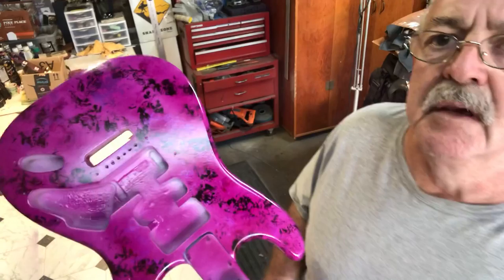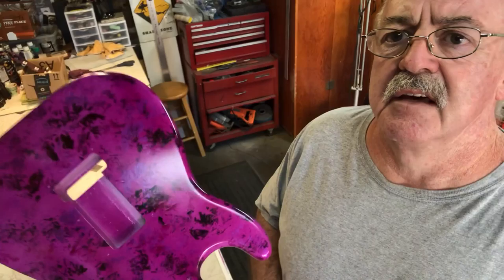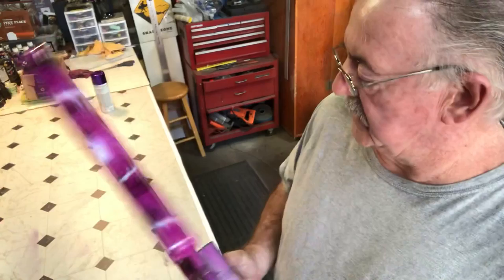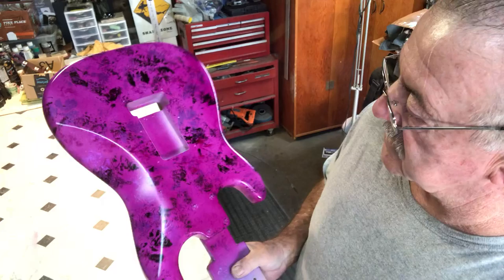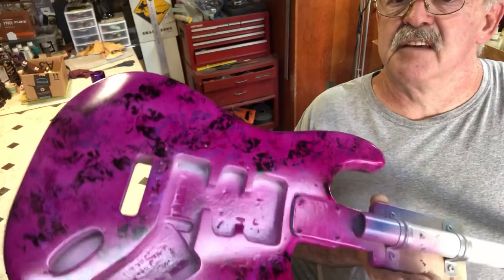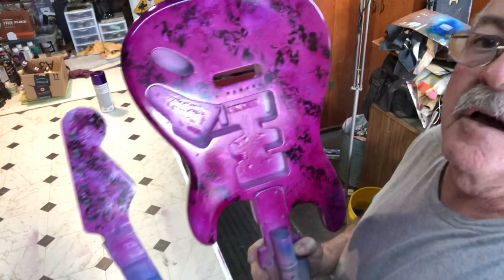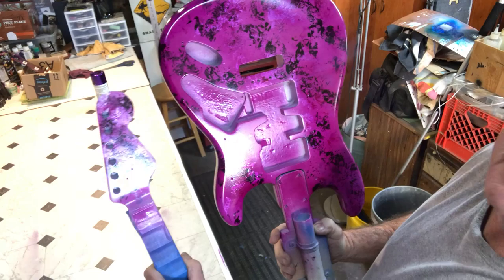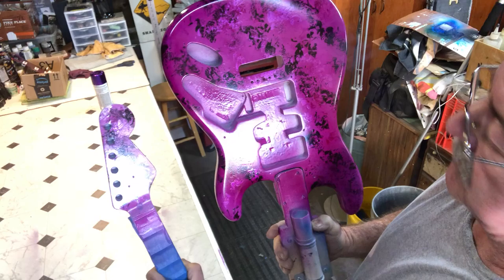Painting a strat part 5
Duplicating the P bass color scheme